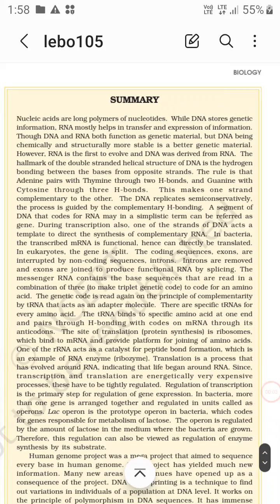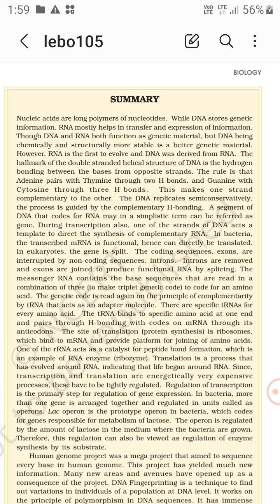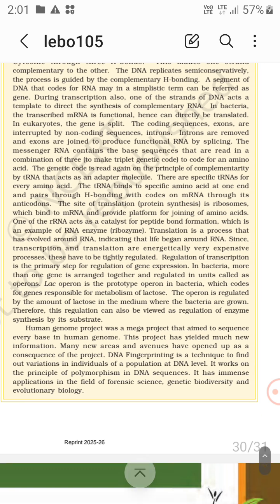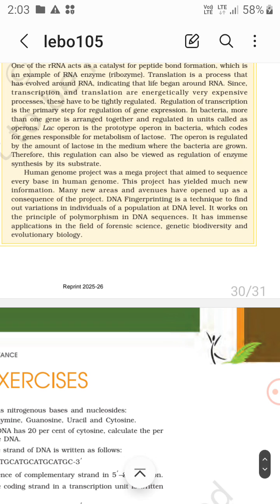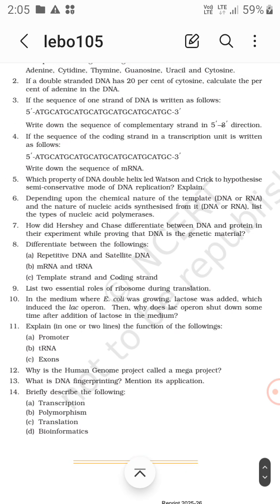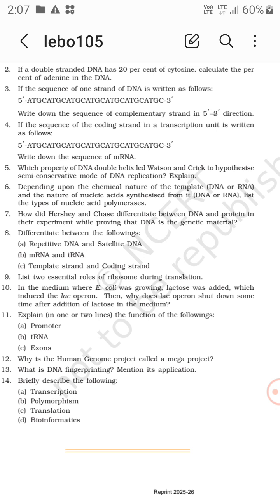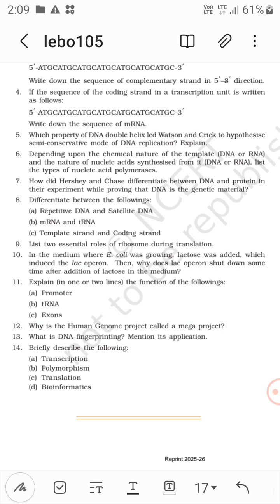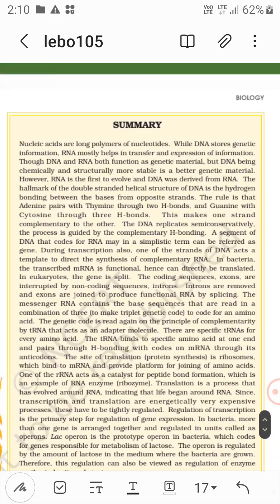Molecular basis of inheritance- Neet 2026 biology ncert